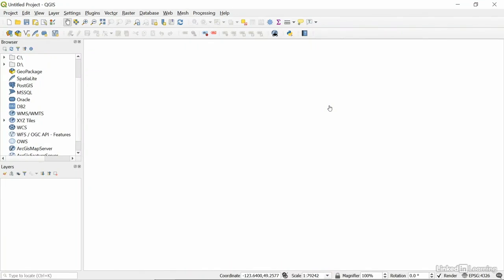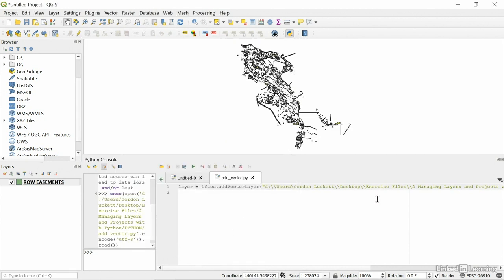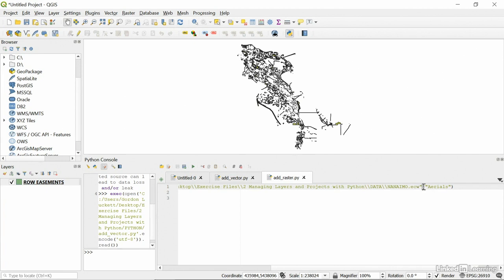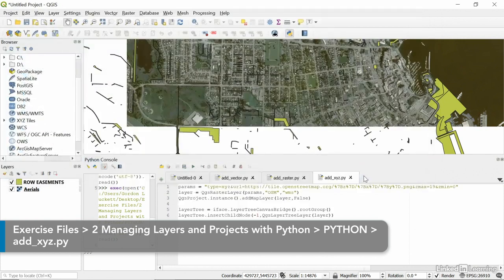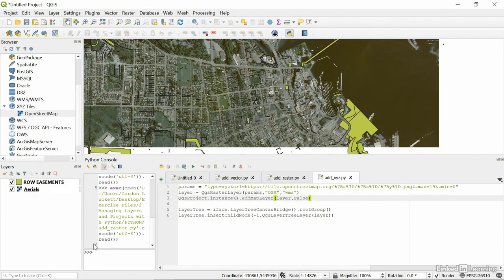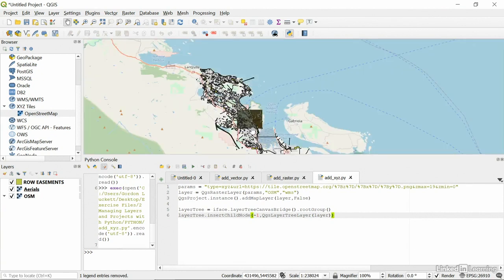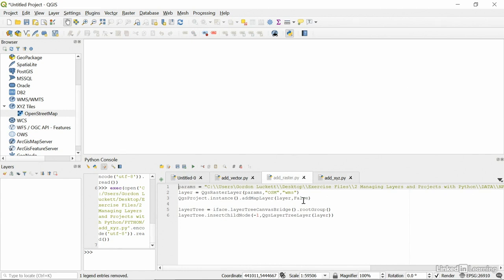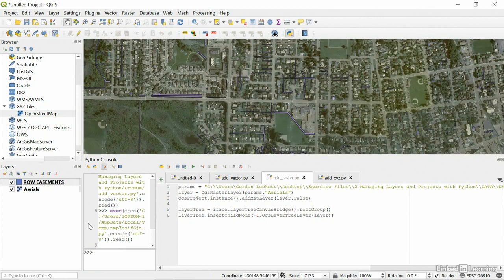02 Working with layers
02   Working with layers